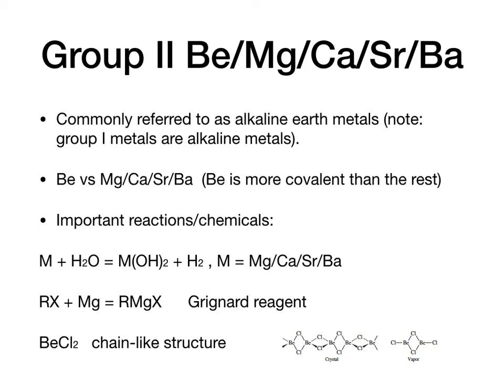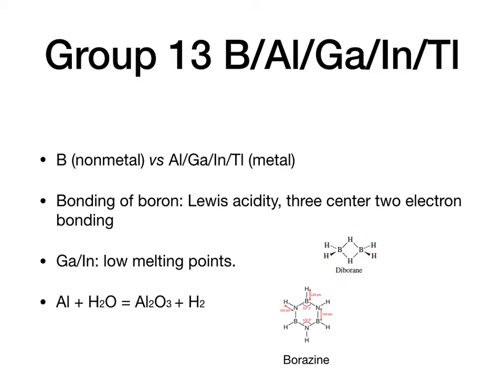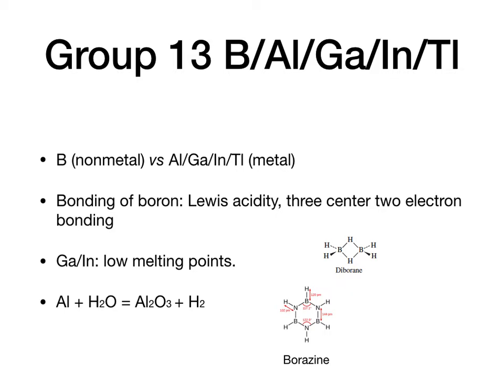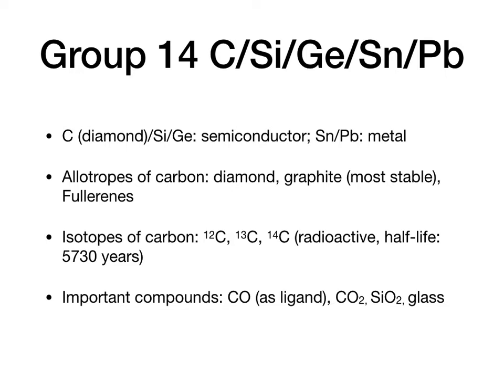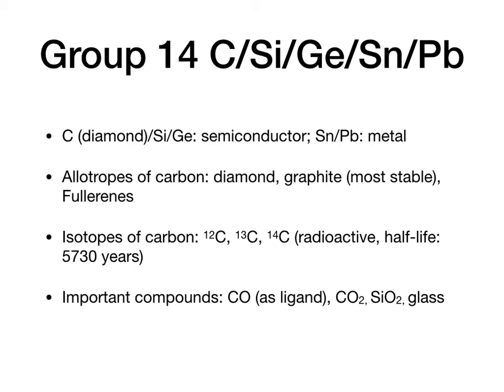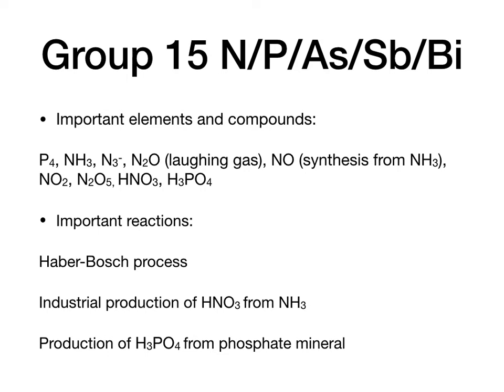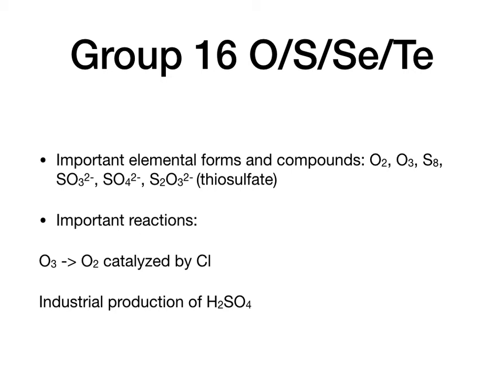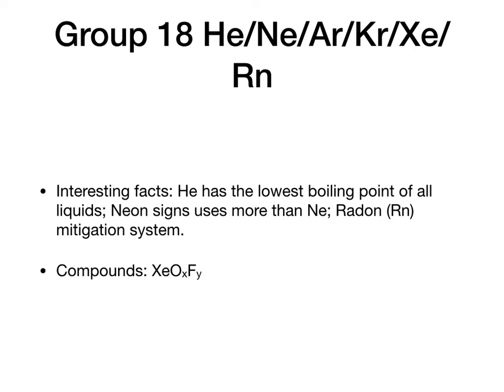Main group elements